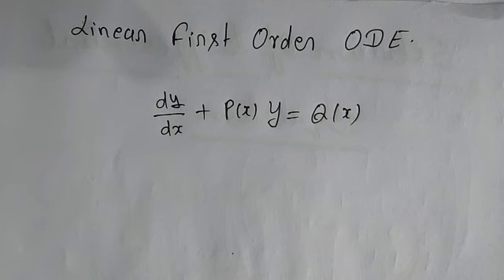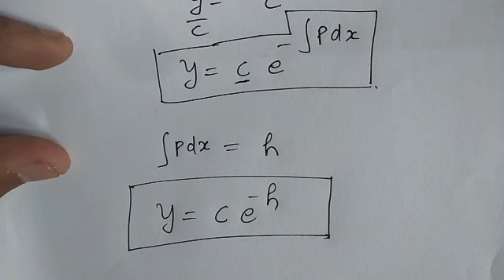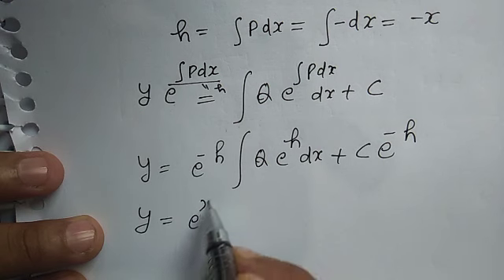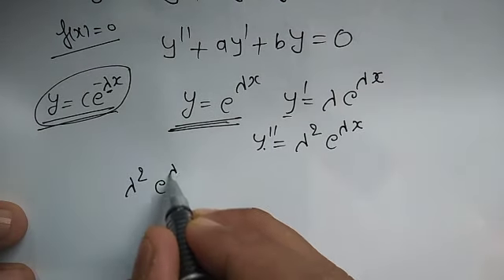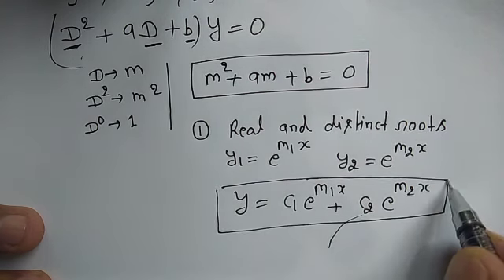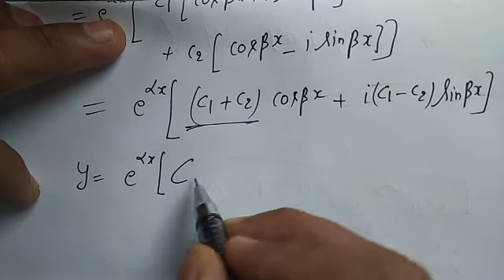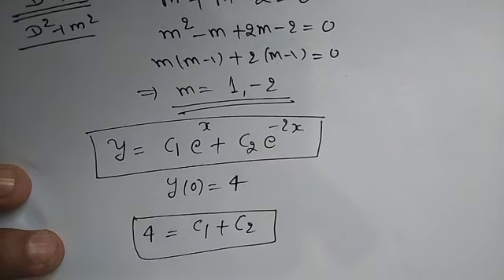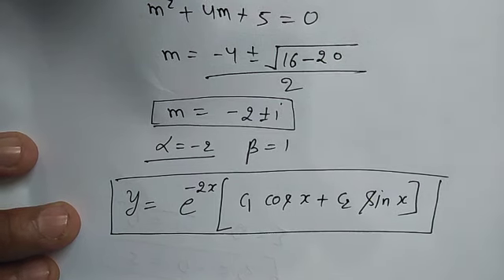Solution of First Order ODE & 2nd Order homogeneous ODEs with constant coefficients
This video explains solution of first order ODEs and 2nd order homogeneous ODEs with constant coefficients.